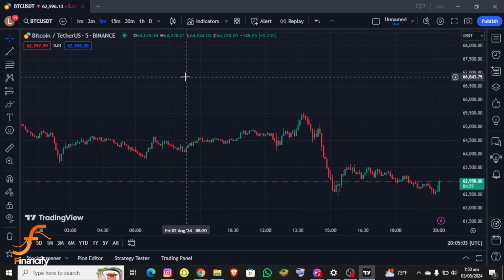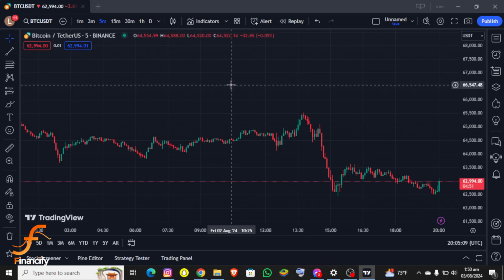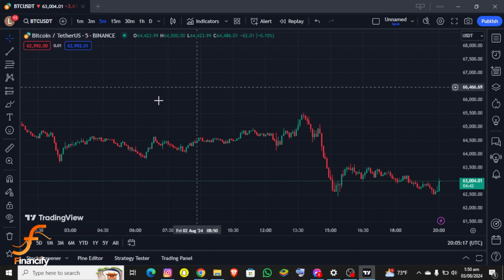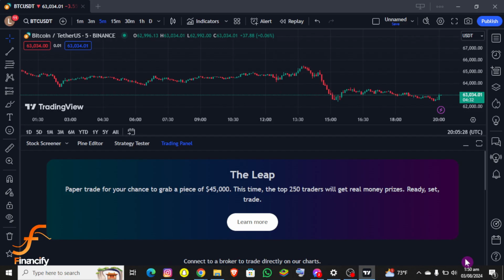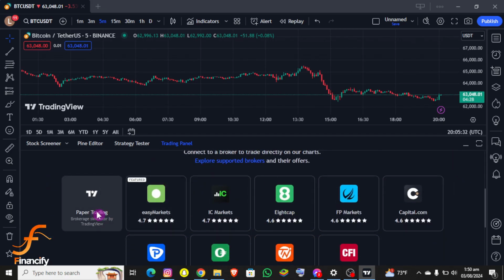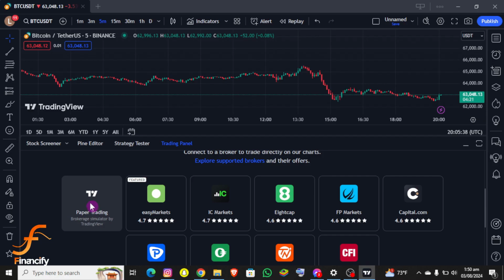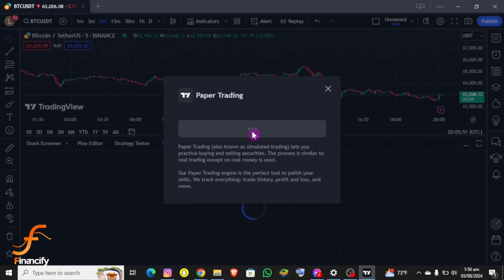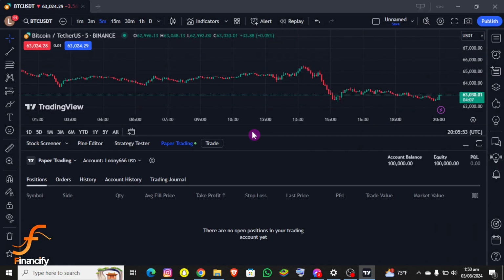How to Use Paper Trading on Tradingview (2024) | Tradingview Paper Trading Tutorial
Learn how to practice trading without risking real money on TradingView. Discover the benefits of paper trading and how to set it up on TradingView. Gain valuable experience and test your strategies before investing real funds.